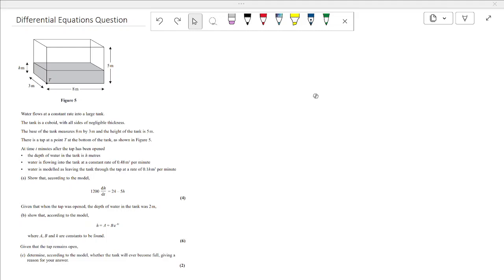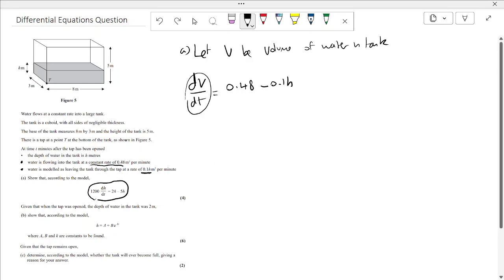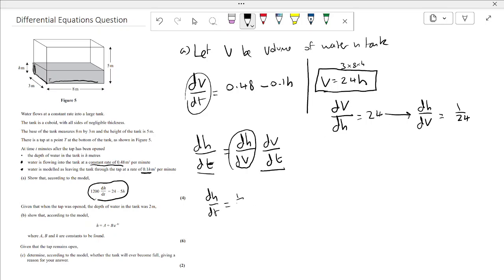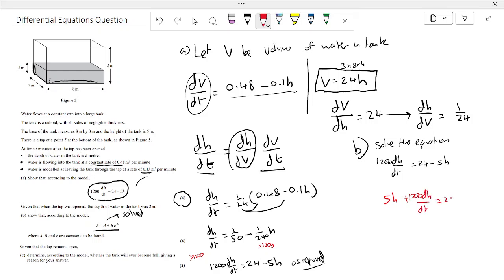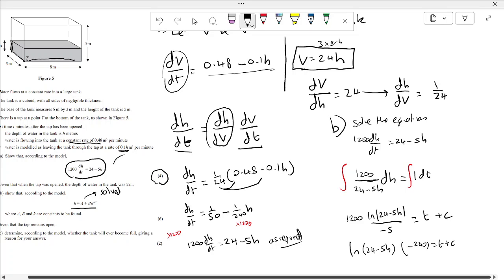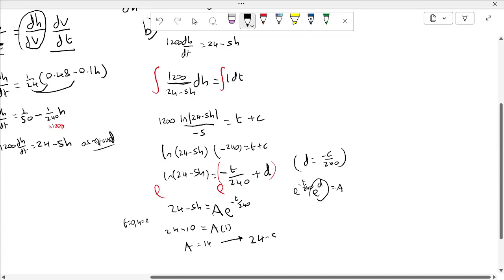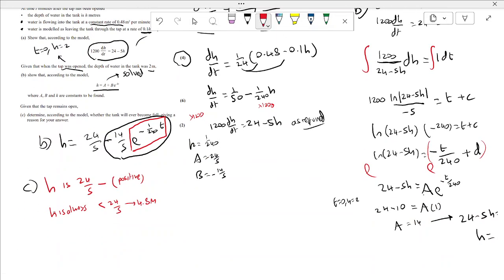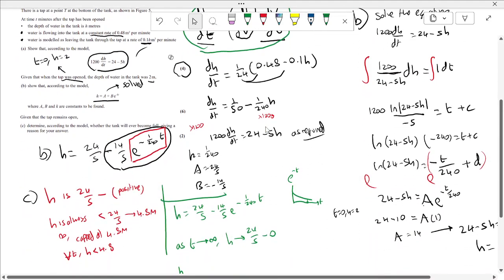A-level Pure Paper 2 Edexcel 2021 Q14 - Forming and Solving Differential Equations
I look at a differential equations question from a past Edexcel A-level pure maths paper. In this question we are required to set up a differential equation involving a tank of water, and then solve the equation.